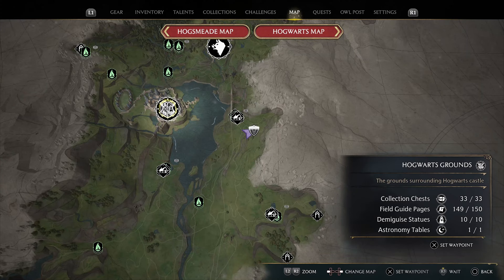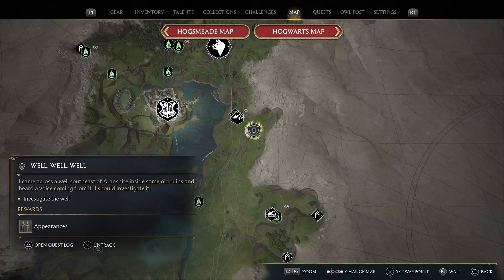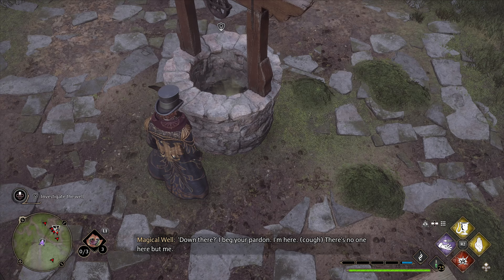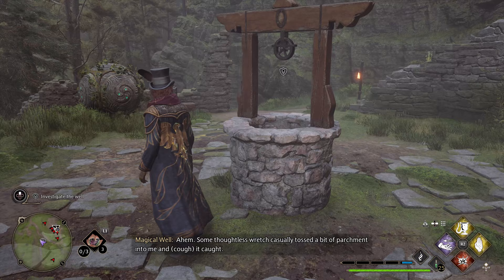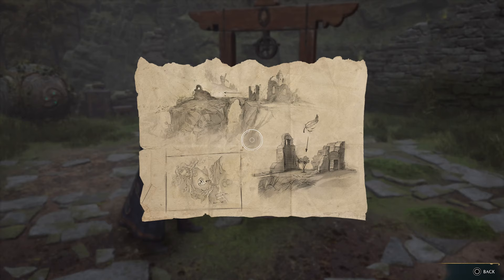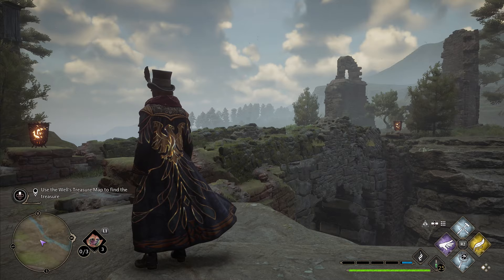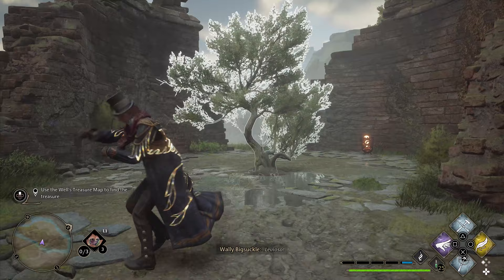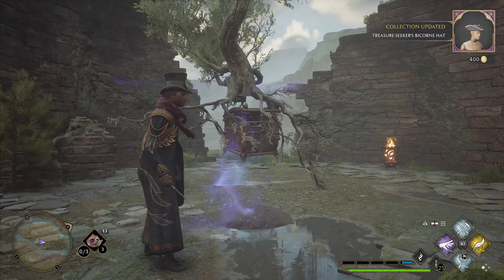Hogwarts Legacy Well, Well, Well Treasure Map and Location | Side Quest Walkthrough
There is a map that has fallen into a magical well in Hogwarts Legacy. In this guide I will show you the well location along with the treasure itself